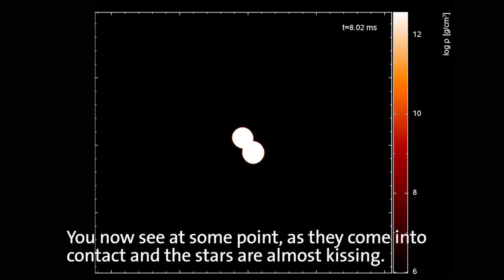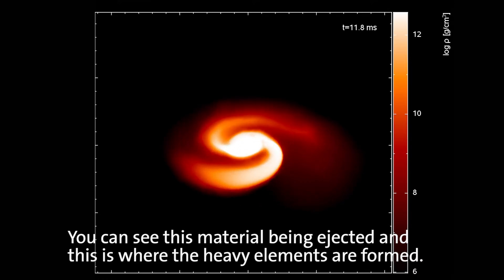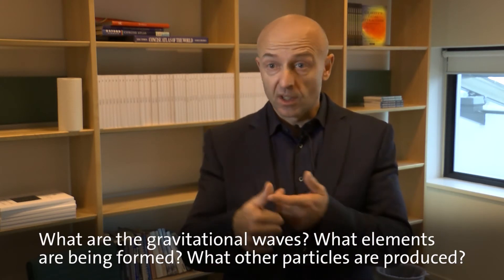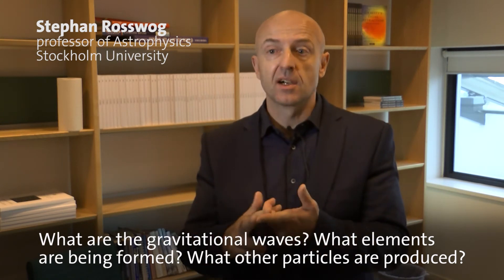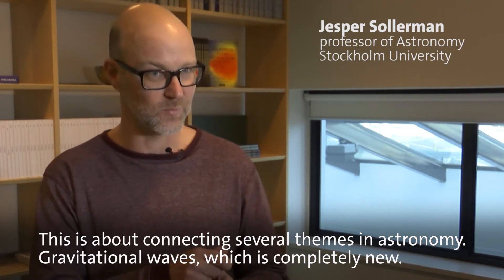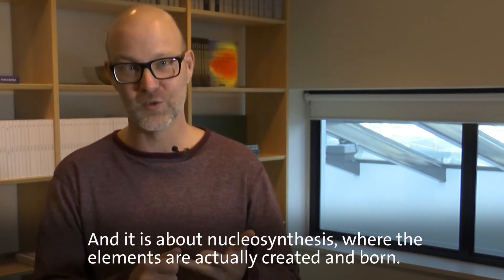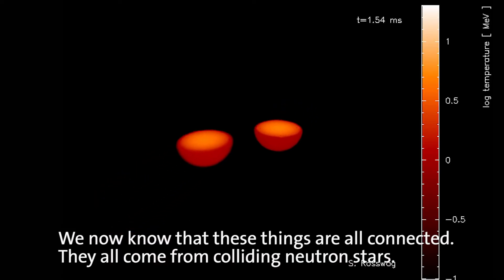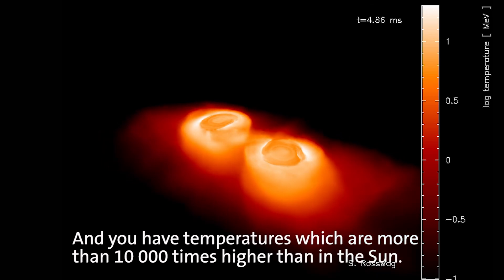This is where gold is created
See the advanced collision simulations and hear professors Stephan Rosswog and Jesper Sollerman, both Stockholm University, talk about these new major scientific findings.